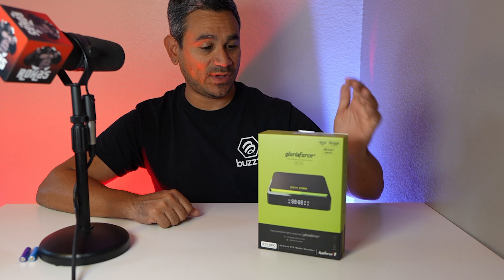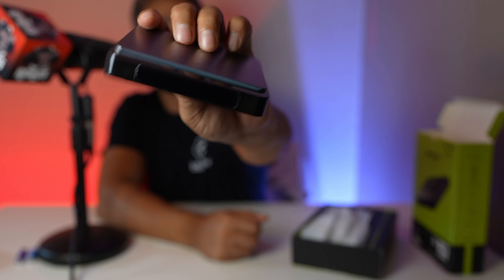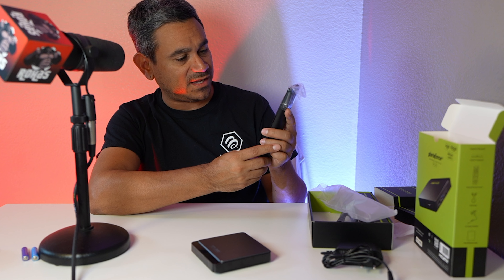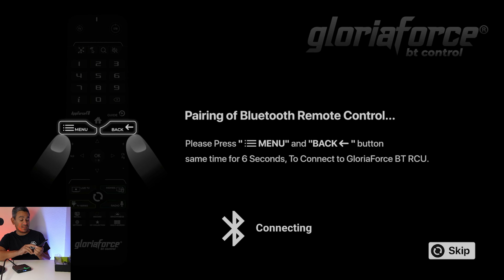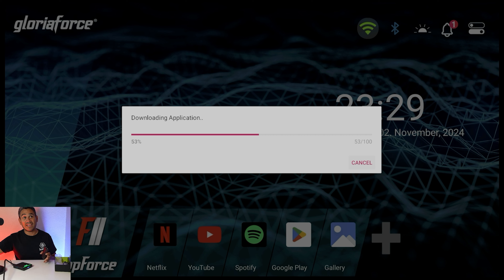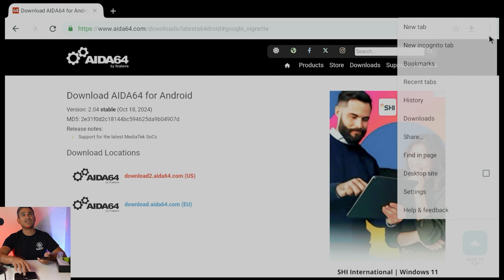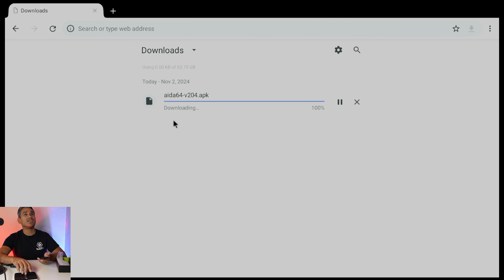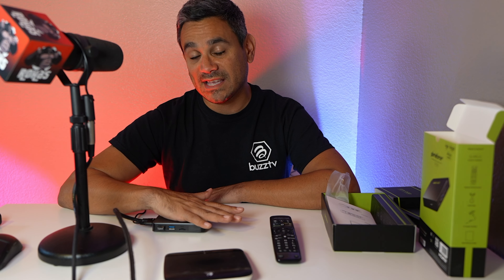NEW Gloriaforce RTX DUO AndroidTV Any Good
Streaming Box Now provides several tech and media related reviews, unboxing and or opinion. These videos are basic tutorials and overviews of different Android Streaming Devices.